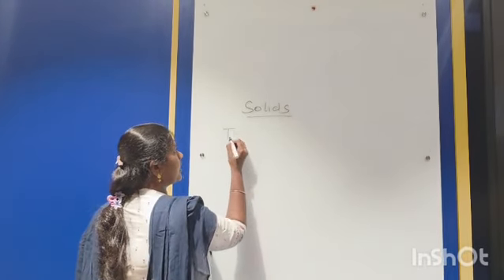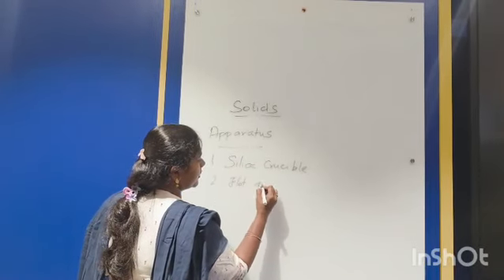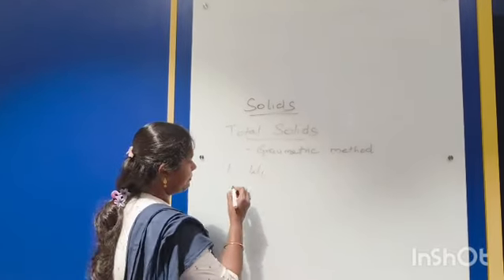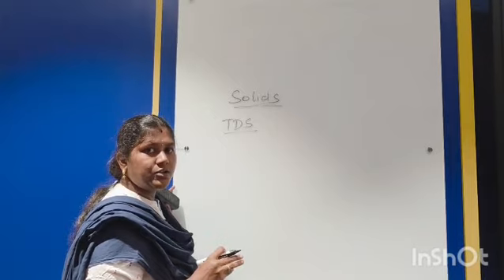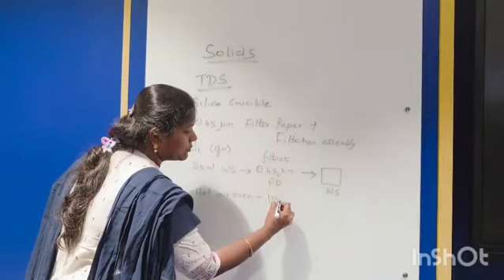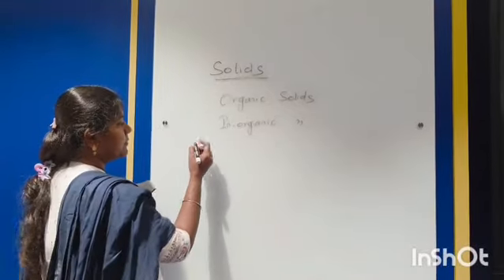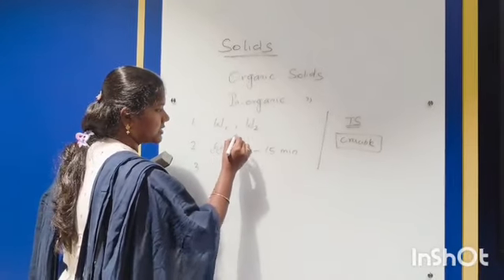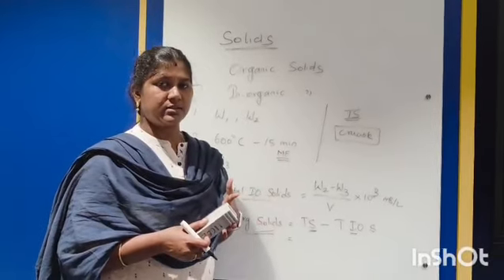Total Solids, TDS & TSS Test Procedure Water Quality Analysis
Understand the complete procedure for measuring Total Solids, TDS, and TSS in water. A quick and easy guide for laboratory exams and practical learning.